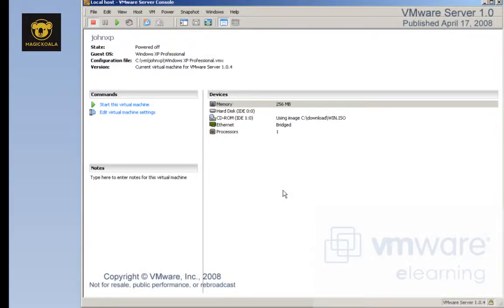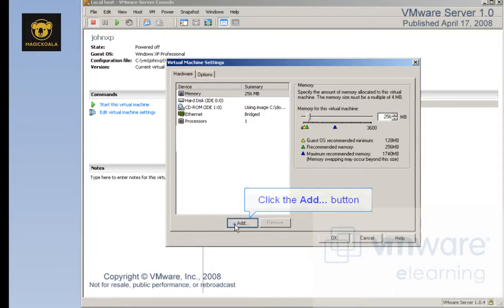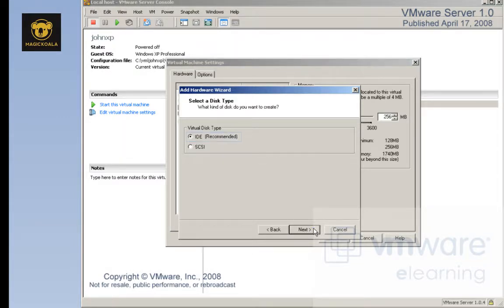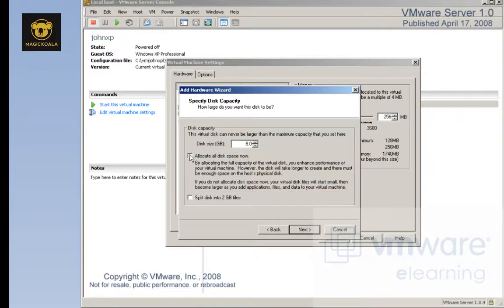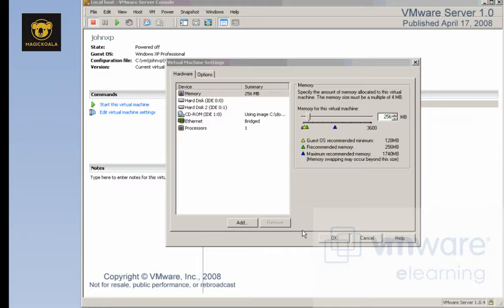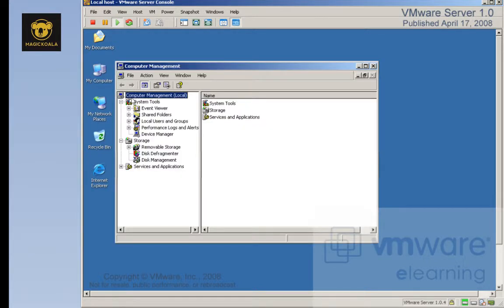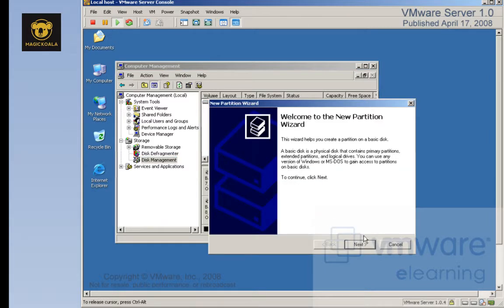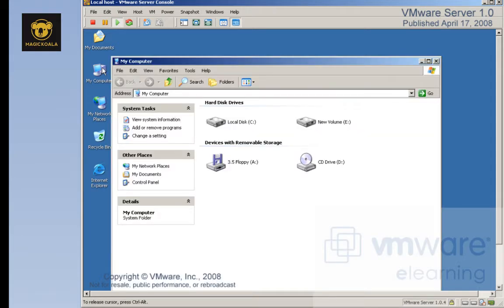Vmware Virtual Machine How to add a new disks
Vmware Virtual Machine  add a disk